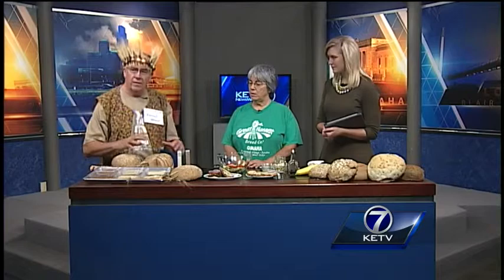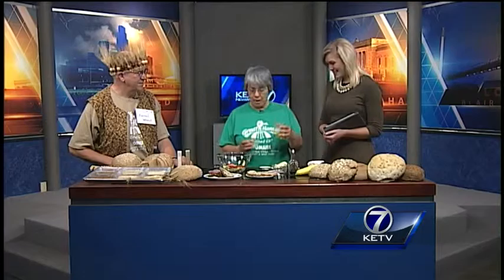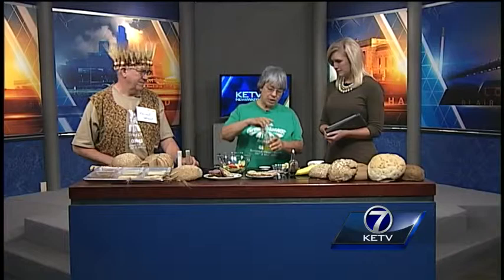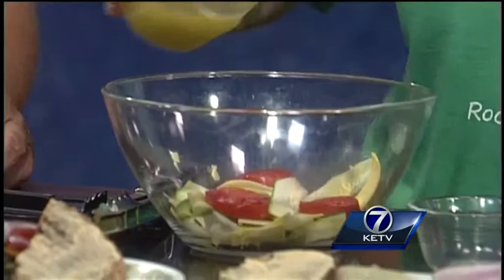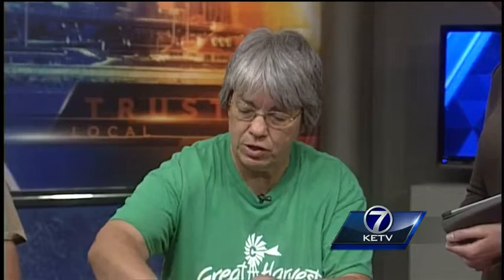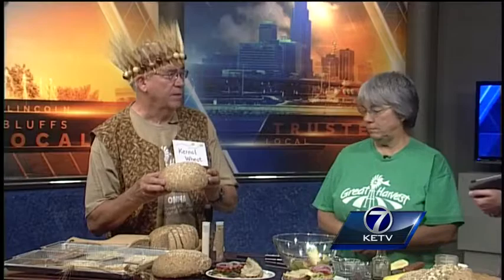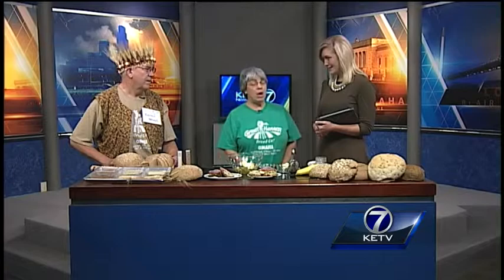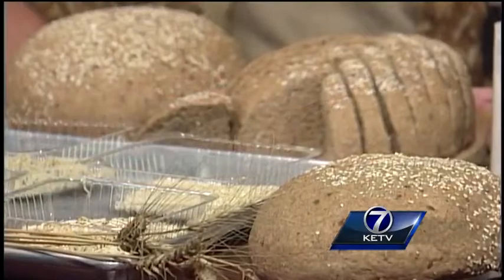Superfood Sandwiches with Great Harvest Bread Company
Dennis and Marian Cihacek with Great Harvest Bread Company make a delicious superfood sandwich in our studio!